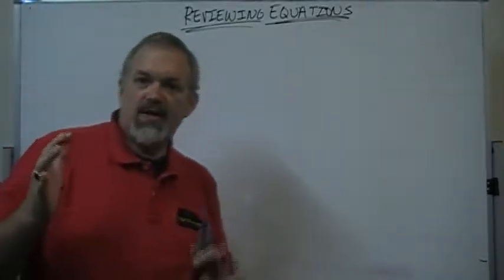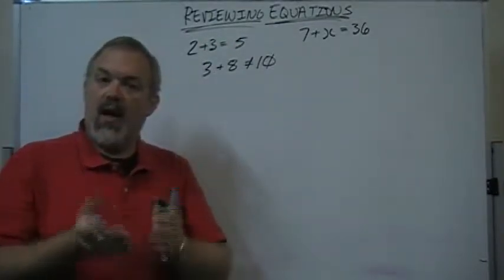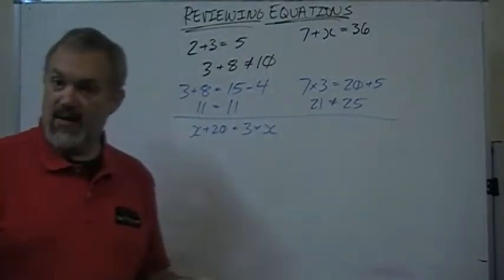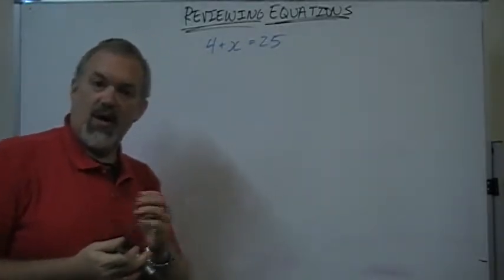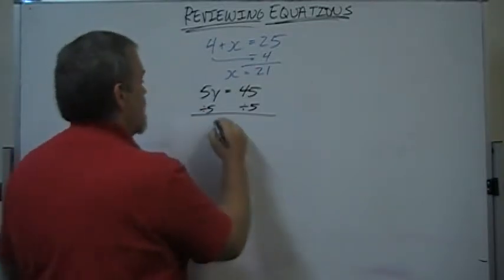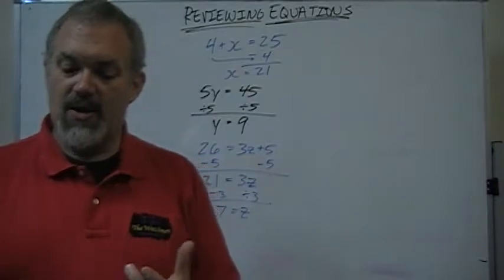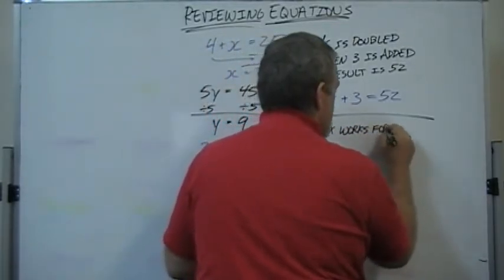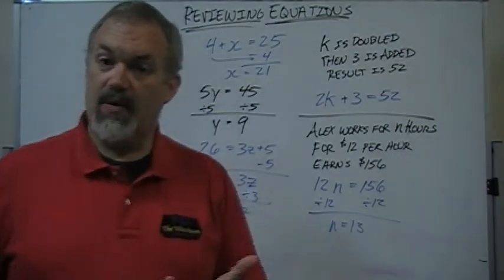WalkerMath 039 Reviewing Equations